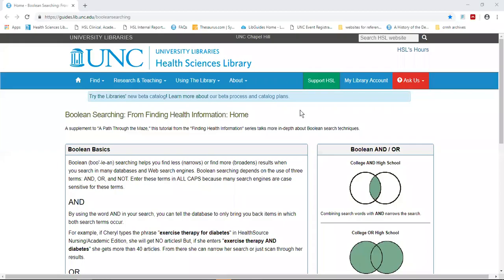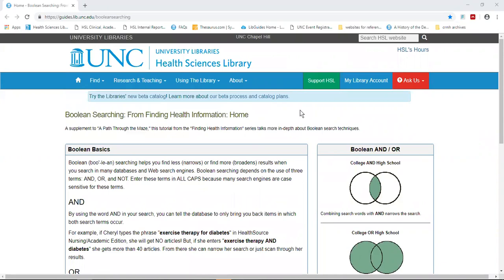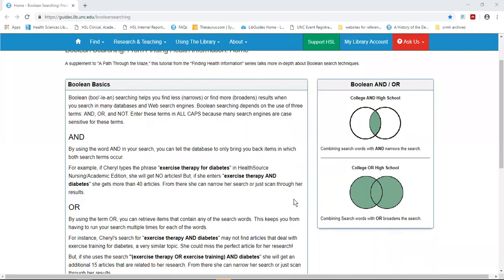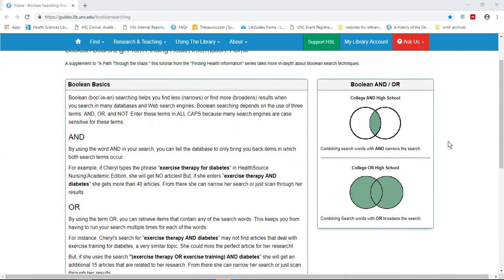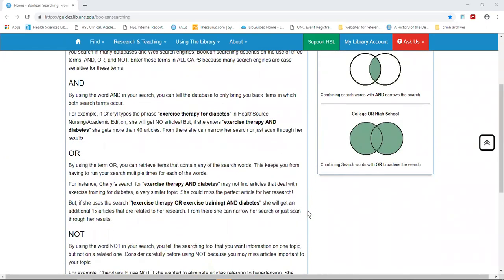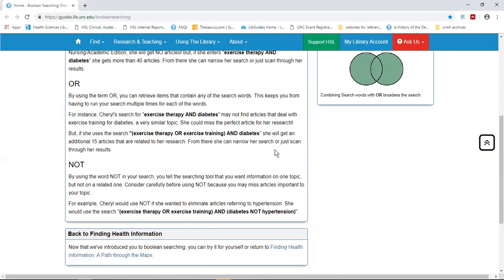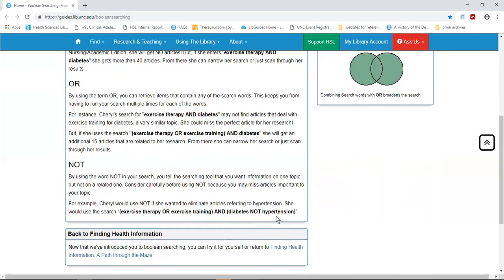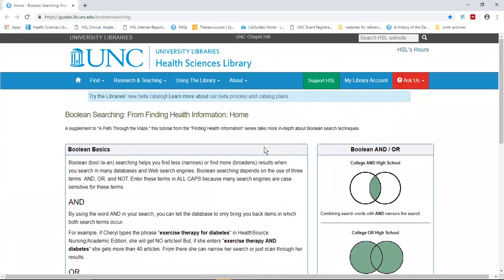(5) Boolean Searching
These brief lecture capture video clips introduce the Health Sciences Library and its resources and services, library citation databases, article searching and InterLibrary Loan, catalog searching, Boolean searching (AND, OR, NOT), NDSS (sleep) program resource guides, and using the F1000 Workspace bibliographic citation manager.  Beyond the specific NDSS program resource guide, these videos are useful for students in any distance learning program at UNC-CH.